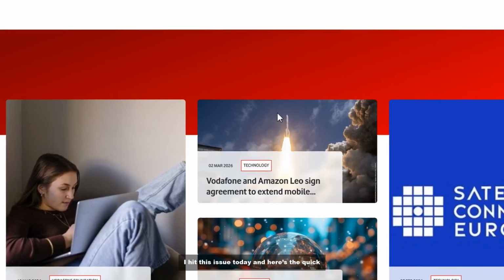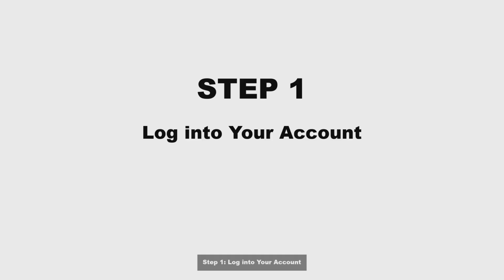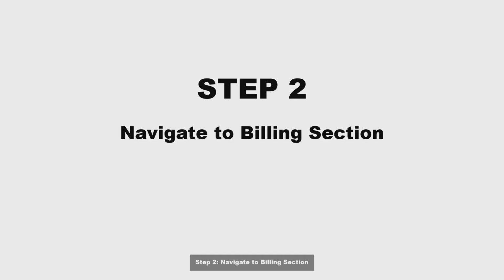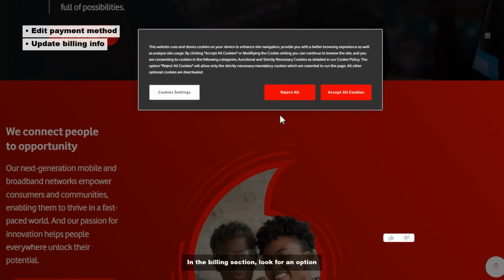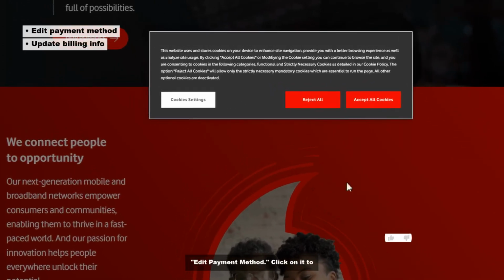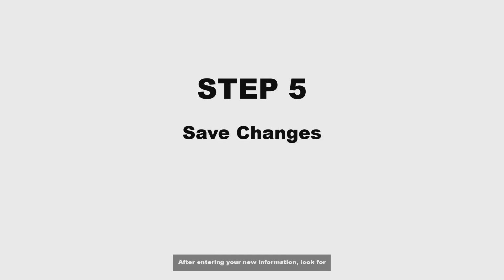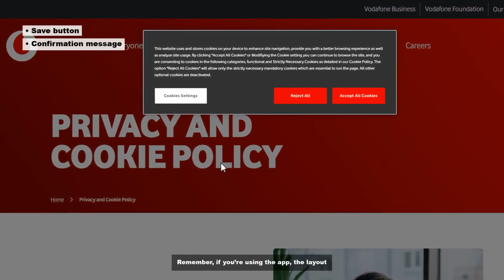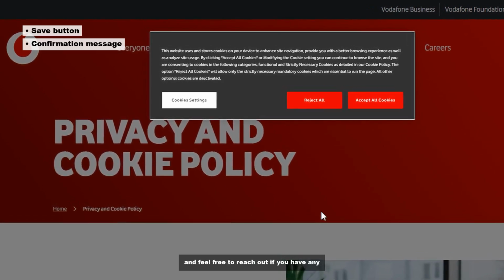How To Update Billing Information On Vodafone 2026 (EASY GUIDE)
In this video, we will show you how to update billing information on Vodafone 2026 with our easy guide. Whether you need to change your payment method or update your address, we've got you covered.